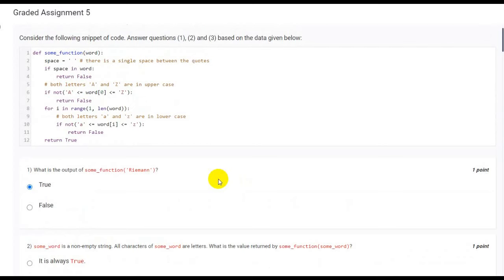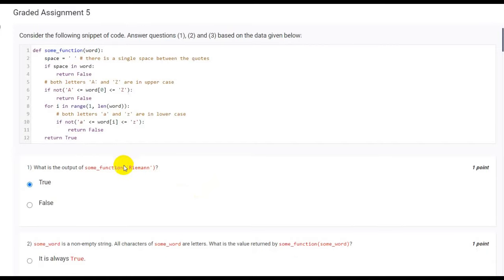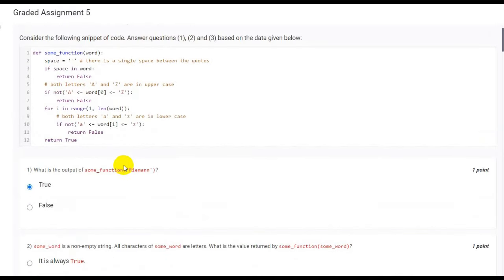Python Graded assignment week 5 Answers | Solutions | IIT Madras Bsc Online Degree | Diploma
The solution TO Python Graded Assignment week 5.
IIT MADRAS ONLINE DEGREE | IITM ONLINE DEGREE.